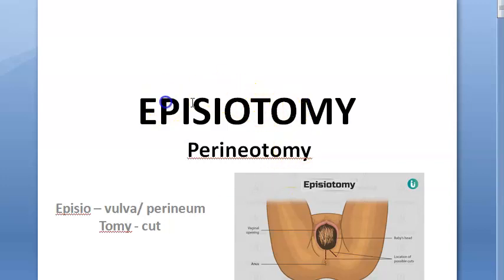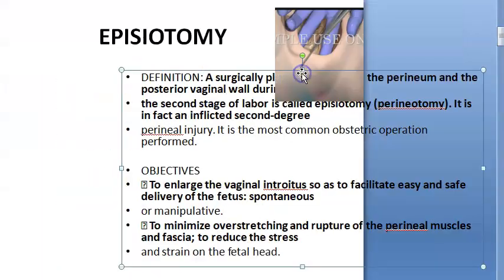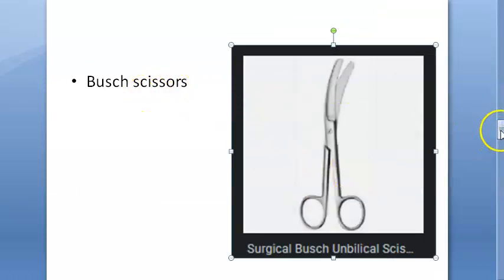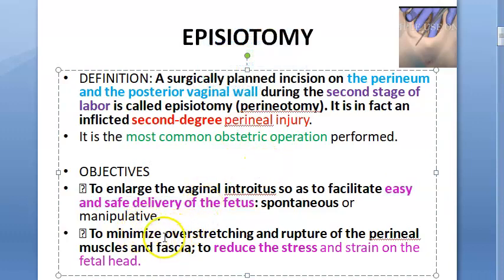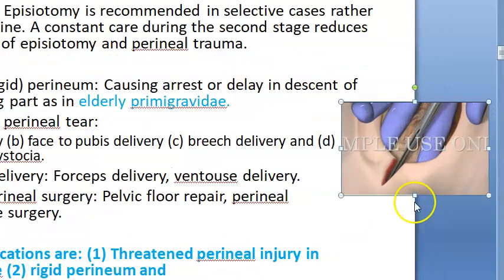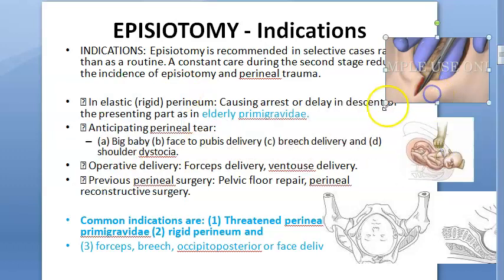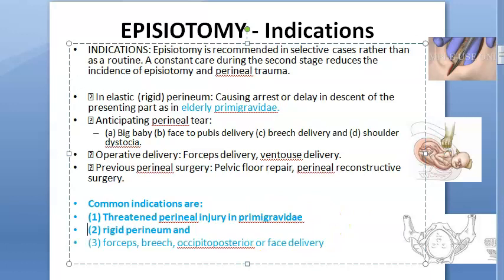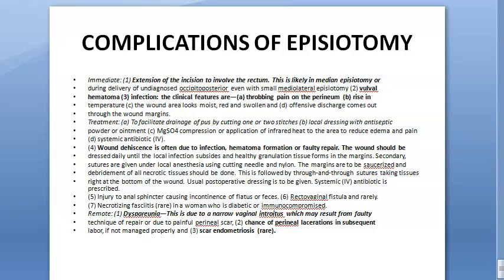Obstetrics 669 a Episiotomy Definition Objective Indication Perineotomy Define Busch Scissor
5:20 Indications -
   Rigid Perineum eg. elderly primiGravida
   Anticipating Tear -
   Forceps, Vaccum
   Perineal repair

introduction